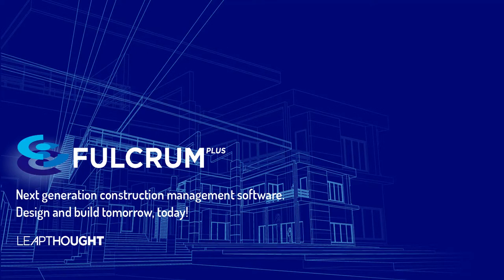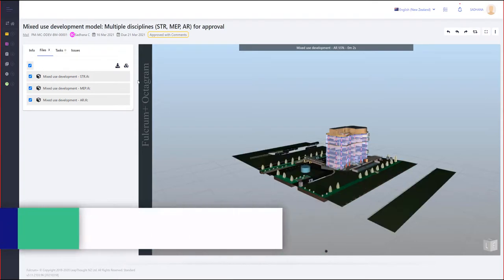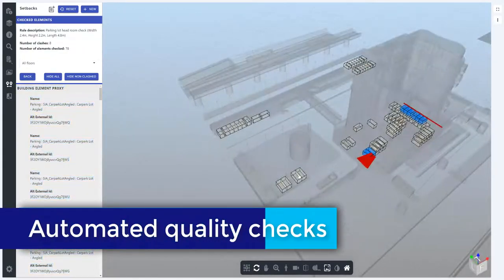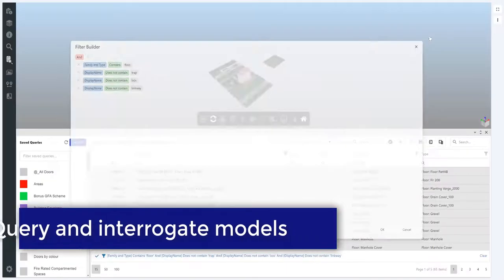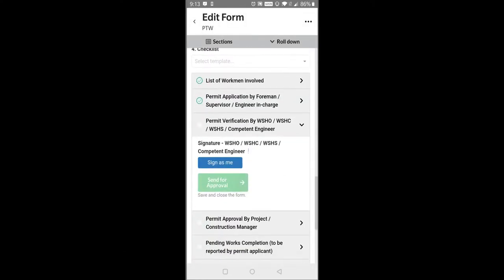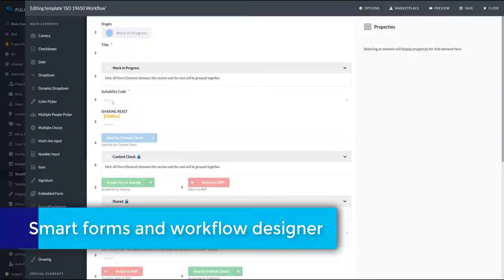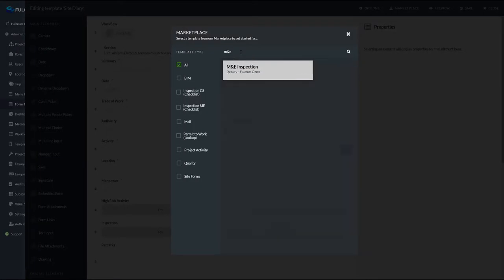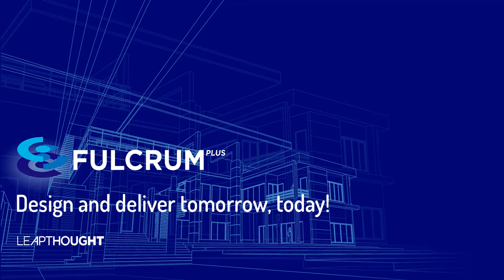FulcrumPlus Introduction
Next Generation Constructon Management Platform Solution for Built Sector stakeholders.

Source: Leapthought